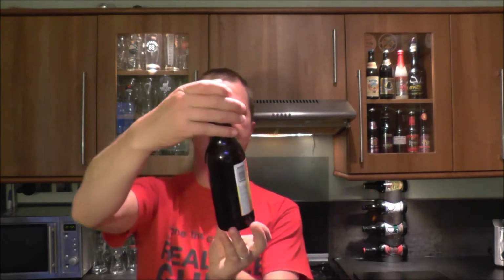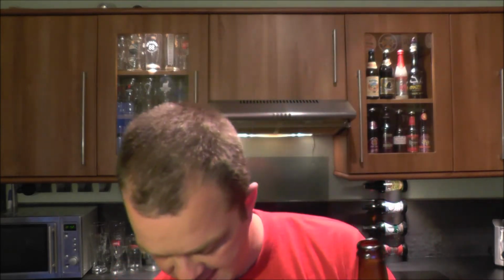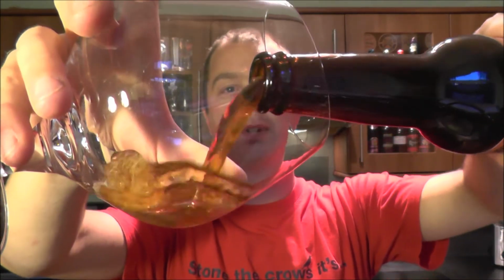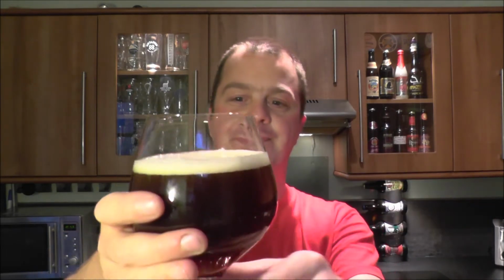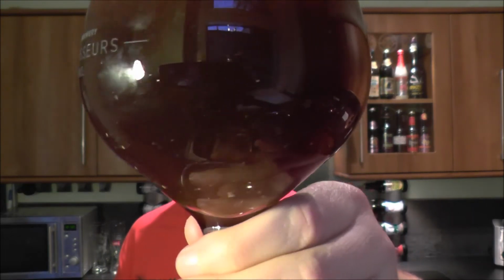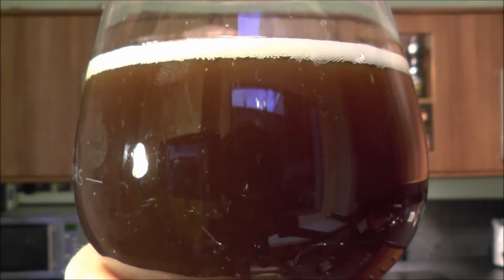Short's Brew Good Humans Dry Hopped Double Brown Ale | Short's Brewing Company | American Craft Beer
Real Ale Craft Beer Reviews Short's Brew Good Humans Dry Hopped Double Brown Ale By Short's Brewing Company | American Craft Beer